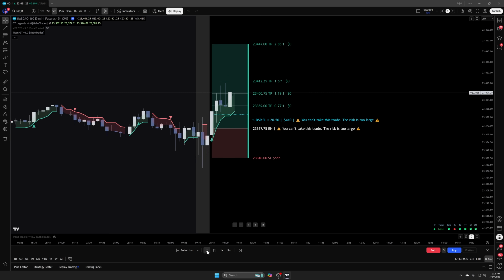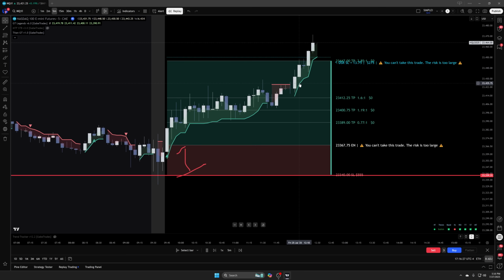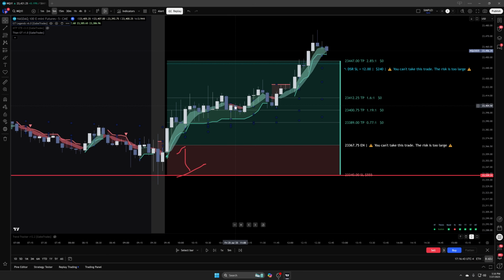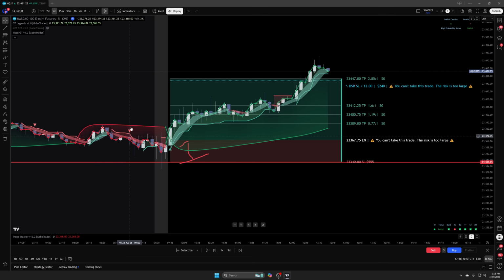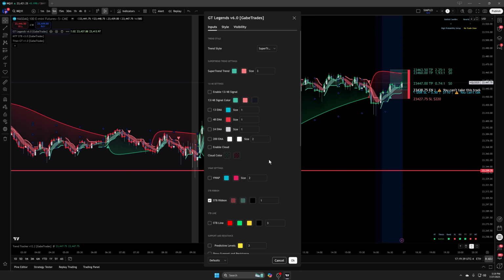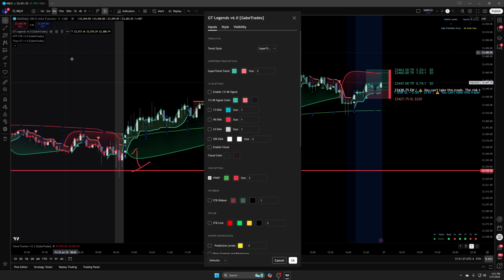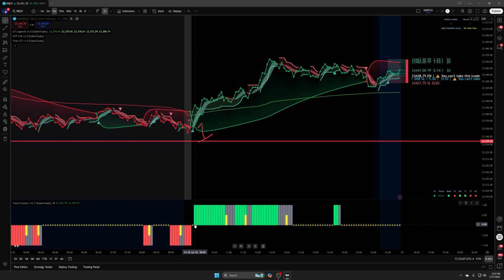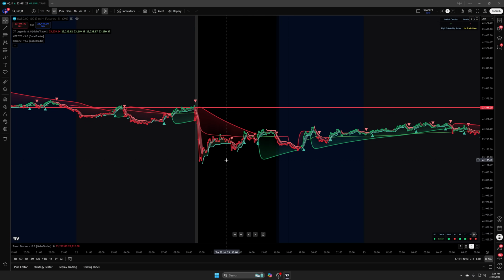The BEST Day Trading Strategy for 2025 (VWAP + Supertrend + Risk Management)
Want the BEST day trading strategy for 2025?
In this video, we break down a simple but powerful system using VWAP + Supertrend + Risk Management to help you trade with clarity and confidence.

No more overcomplicating your charts.
No more emotional exits.
Just clean entries, smart stop losses, and a game plan that actually works.

🔥 Inside this video:
✅ How to use VWAP for institutional trend bias
✅ How Supertrend gives you objective exits
✅ Position sizing with 1% risk rules
✅ How to avoid fakeouts and stay in winning trades
✅ Full TradingView setup tutorial

Join us at Trade1348.com — where traders go to get results.

We teach real strategy, provide real alerts, and give you the tools to win — consistently.

📈 Your future self will thank you.